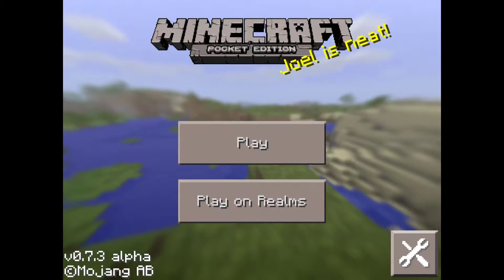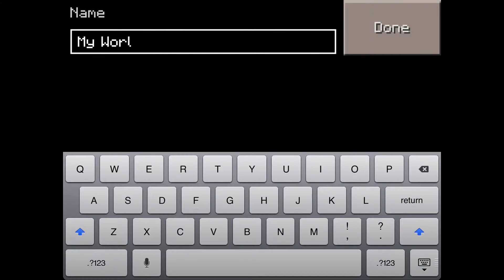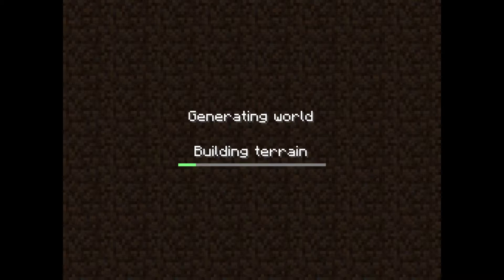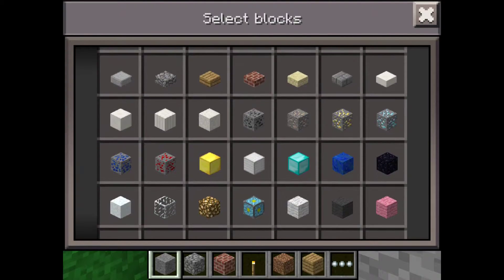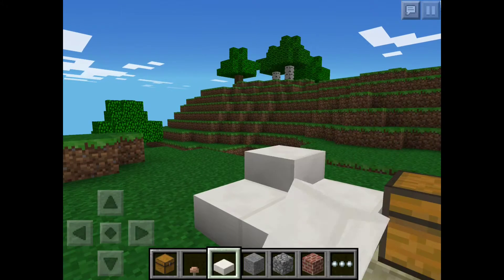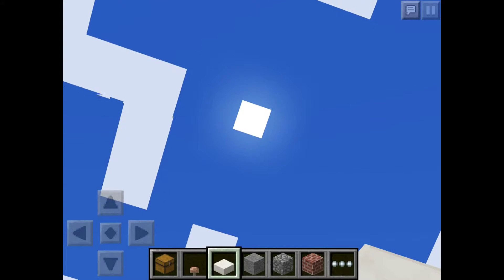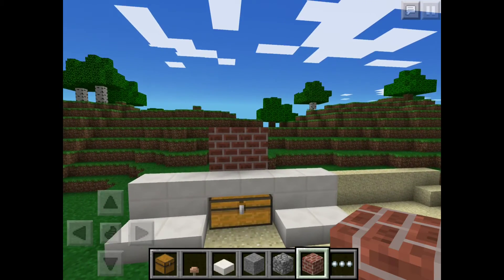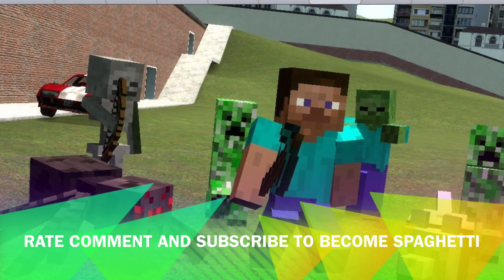Minecraft Pe 0.7.3 Update Video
Videos